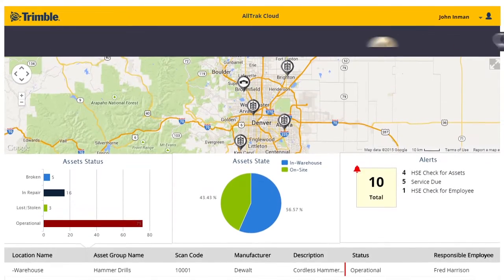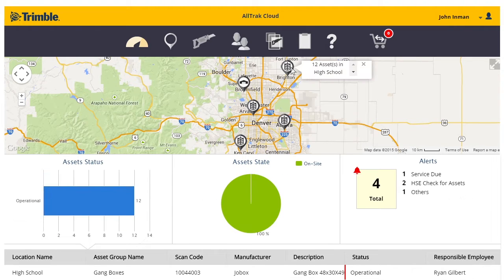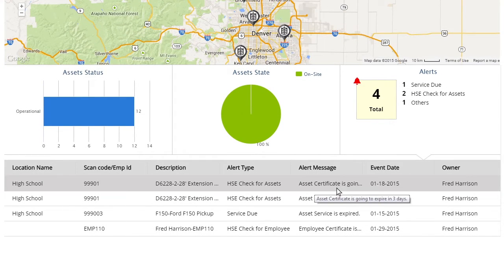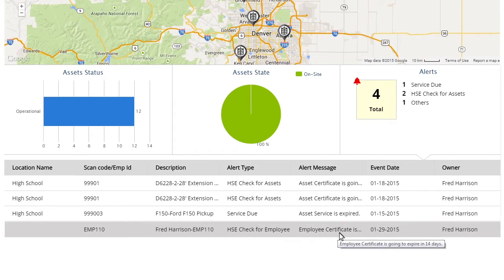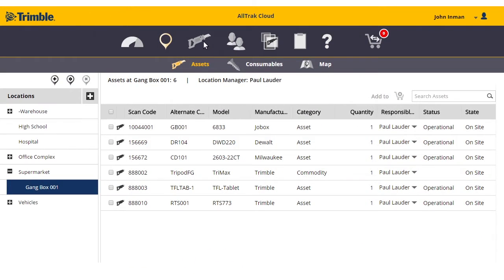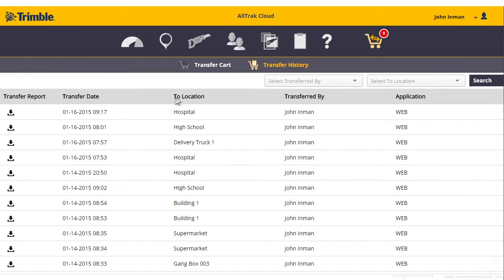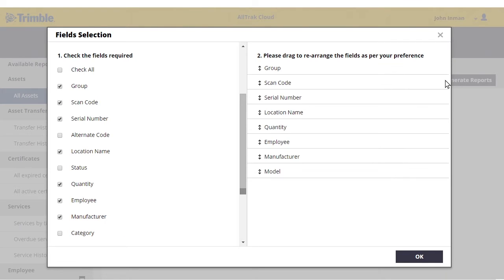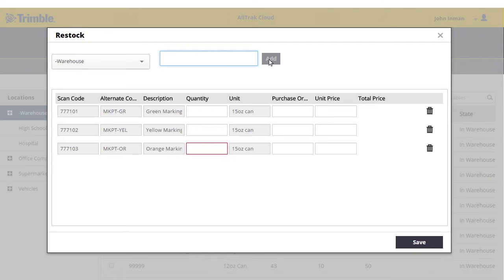Trimble AllTrak Cloud - Asset and Tool Management Software in the Cloud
Join for a quick tour of the ultimate cloud based application for real-time tool and material asset management for electrical, mechanical, plumbing - Trimble AllTrak Cloud.

With the typical MEP contractor maintaining many thousands of tools and material assets, proper management and allocation of these items is a constant challenge.  Trimble AllTrak Cloud helps contractors address key asset and tool management problem areas such as:

- Proper tool allocation
- Service & maintenance inefficiencies
- Employee accountability
- Productivity losses